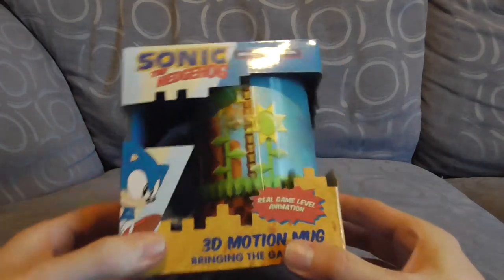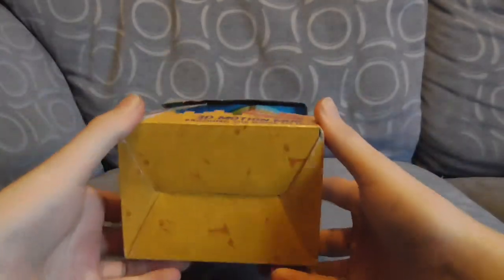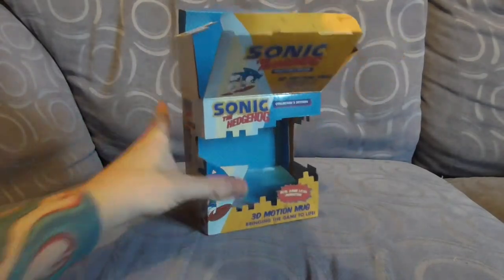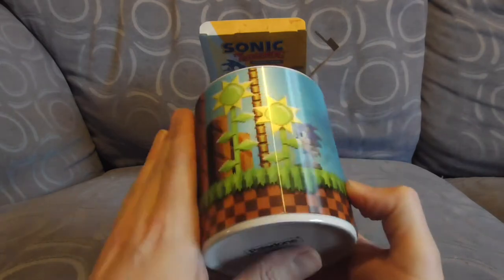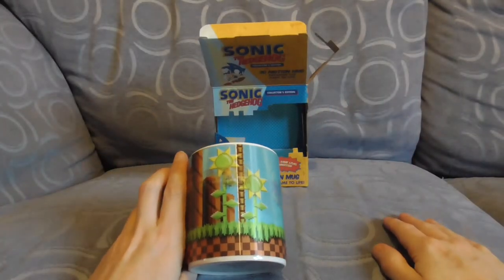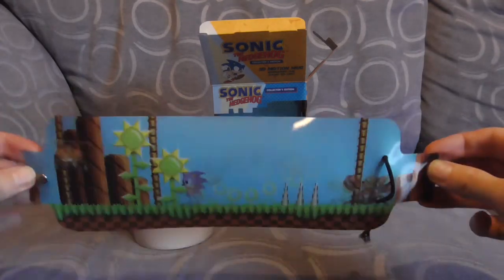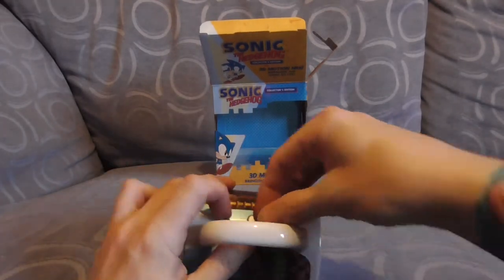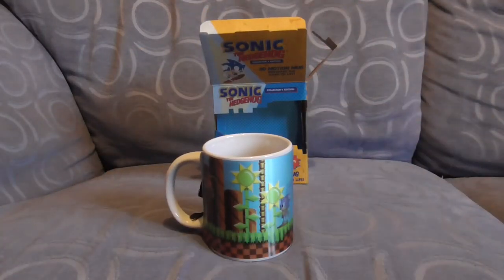Paladone Sonic The Hedgehog 3D Motion Mug Collector`s Edition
Paladone once made what looks like in the box, An awesome Sonic The Hedgehog 3D Mug, But look closer and you will see all is not as it seems, Enjoy